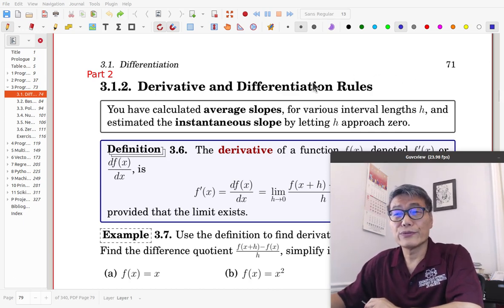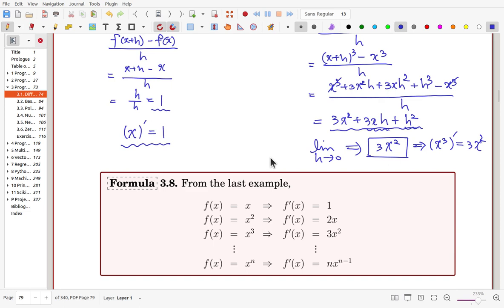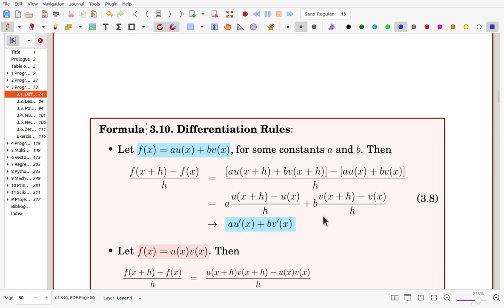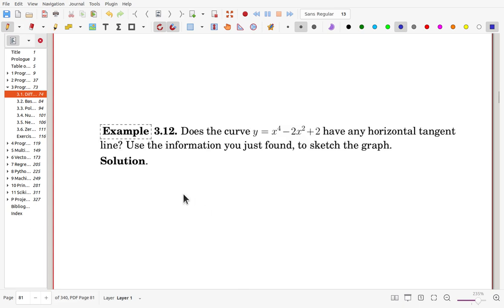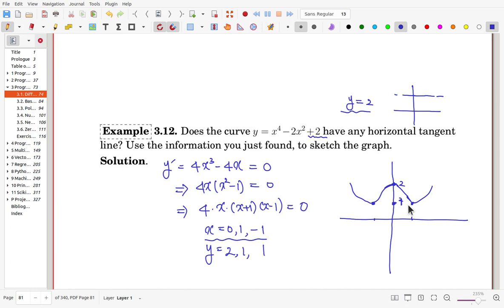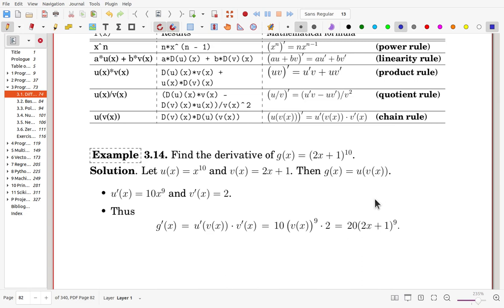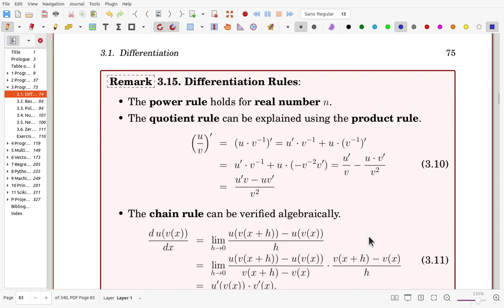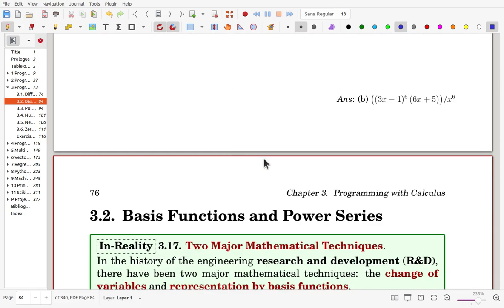MathTalent Programming Sec 3.1 Part 2 Derivative and Differentiation Rules